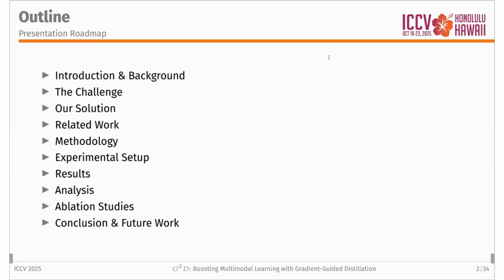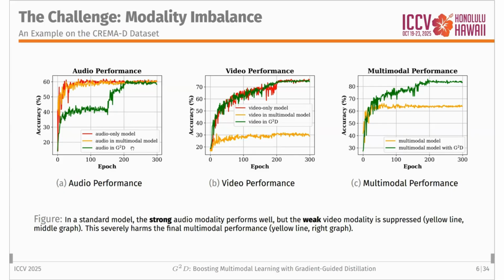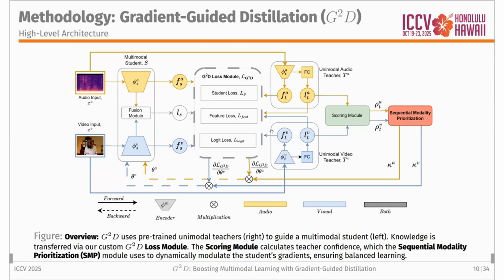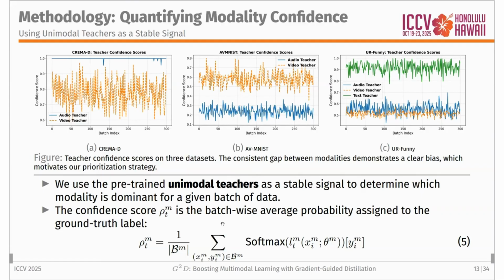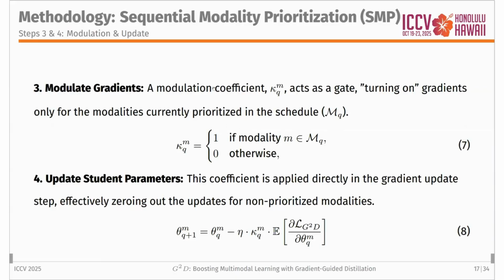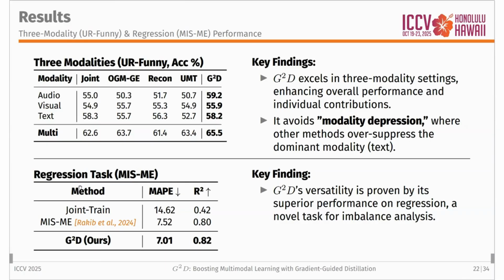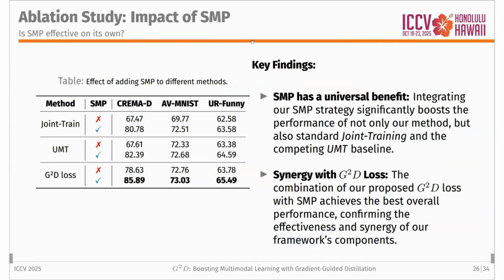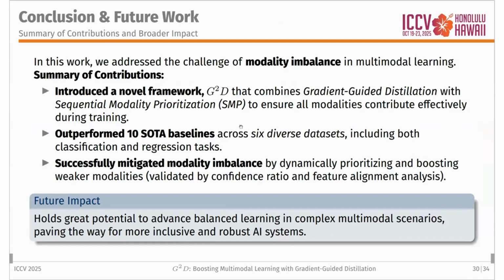G2D: Boosting Multimodal Learning with Gradient-Guided Distillation | ICCV 2025 Presentation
This video presents our ICCV 2025 paper, "G2D: Boosting Multimodal Learning with Gradient-Guided Distillation."

We introduce a novel framework designed to address the pervasive problem of modality imbalance, where dominant modalities suppress weaker ones during joint training, leading to suboptimal performance.